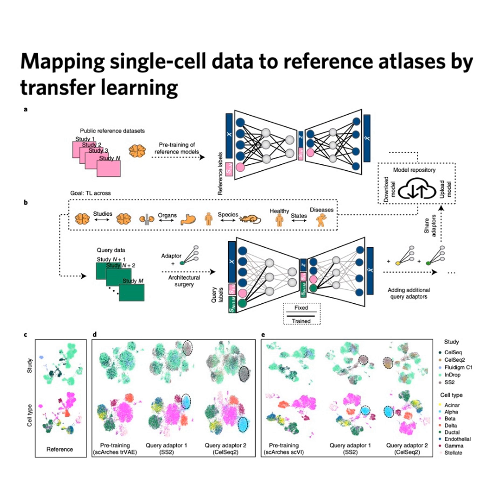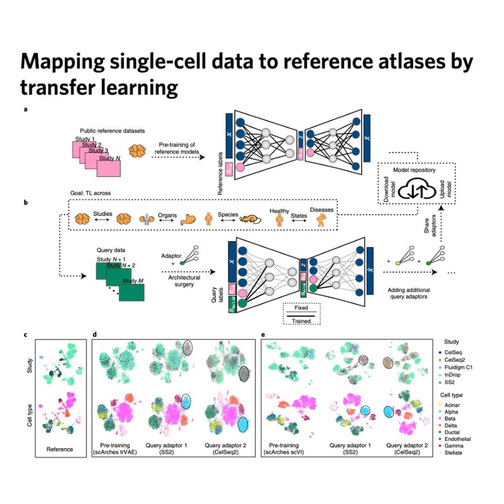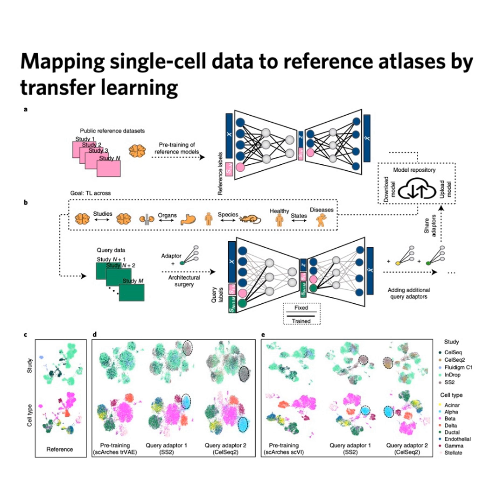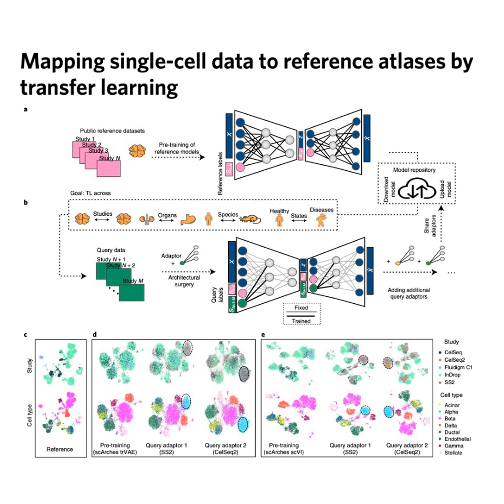287-scArches: Reference Mapping for Single-Cell Atlases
The paper introduces scArches, a novel deep learning strategy based on transfer learning (TL) and architectural surgery, designed for efficiently mapping new, or query, single-cell datasets onto existing, large-scale reference atlases. This method addresses the challenges in single-cell genomics of batch effects between datasets, limited computational resources, and data sharing restrictions by only requiring fine-tuning a small subset of the network parameters (adaptors). The scArches pipeline enables decentralized, iterative building and updating of reference models without needing to share raw data, offering significant speed and efficiency advantages over traditional, full data integration techniques. Furthermore, the paper demonstrates scArches' capability to preserve biological variation—including disease-specific cell states and rare cell types—while effectively removing technical batch effects, and facilitates knowledge transfer for cell type annotation and imputing missing data modalities.

References:

  •  Lotfollahi M, Naghipourfar M, Luecken M D, et al. Mapping single-cell data to reference atlases by transfer learning[J]. Nature biotechnology, 2022, 40(1): 121-130.